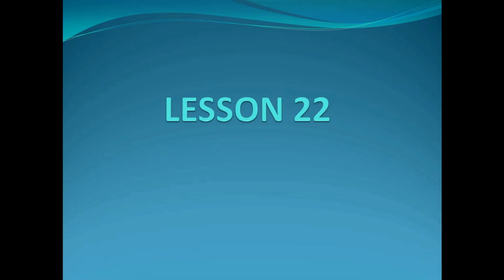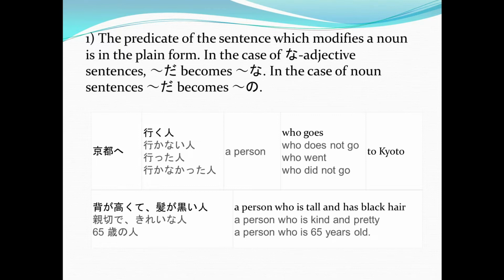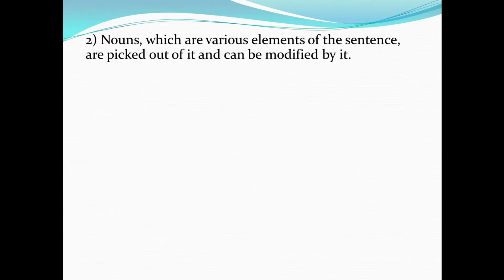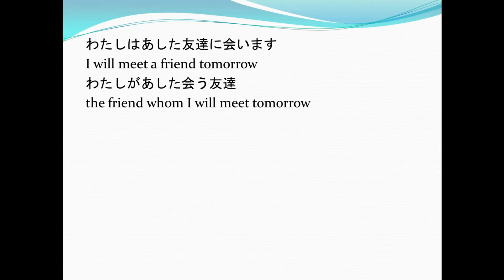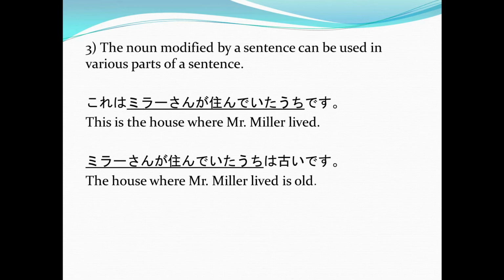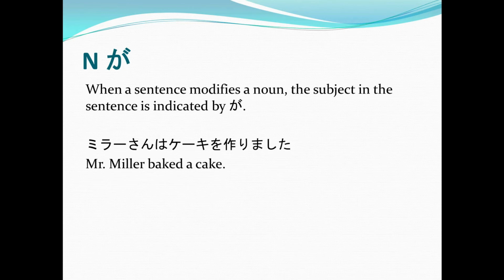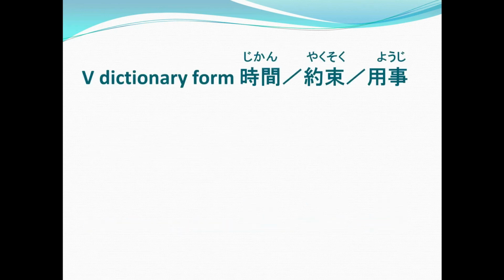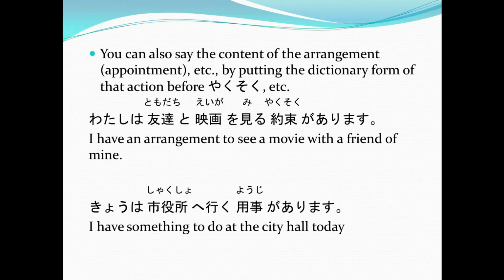#46 Sentence Pattern Lesson 22